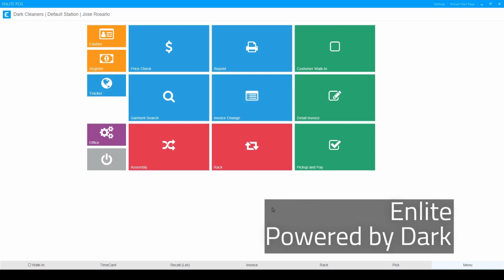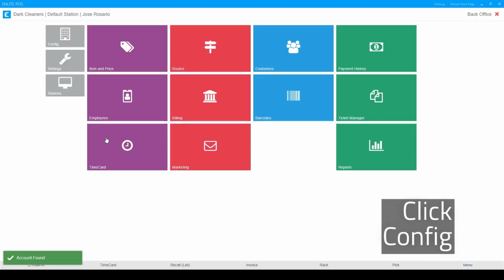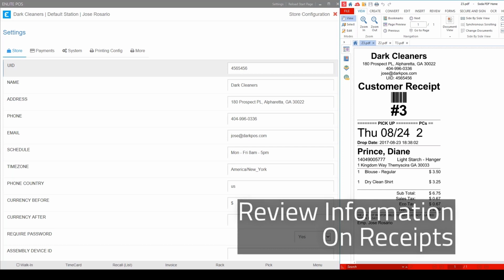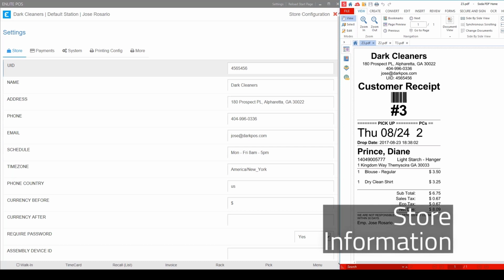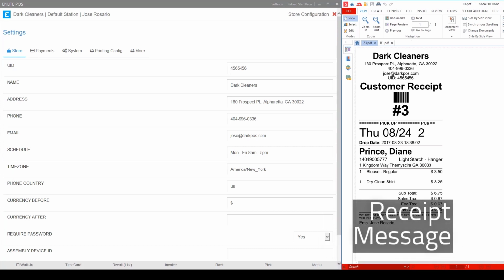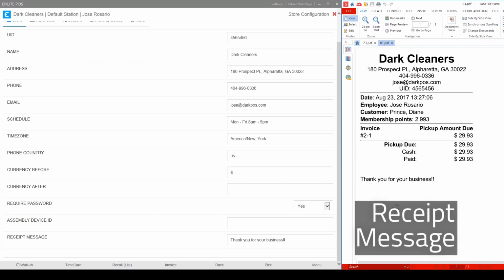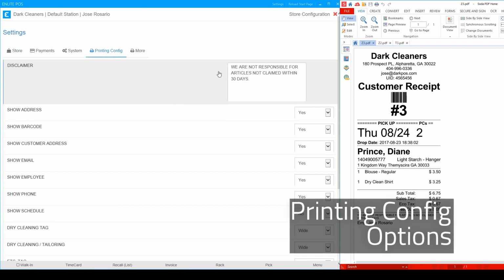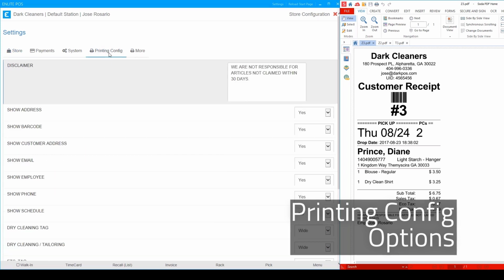Configuration and Printouts | Enlite POS | Dry Cleaning Software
Learn to configure the information that appears on your tickets, invoices and receipts. For more support, visit: